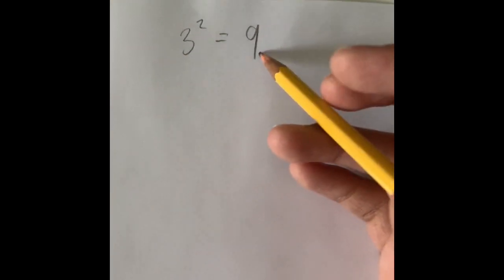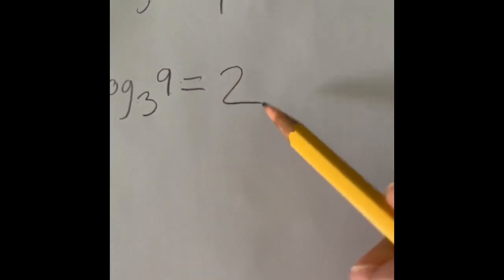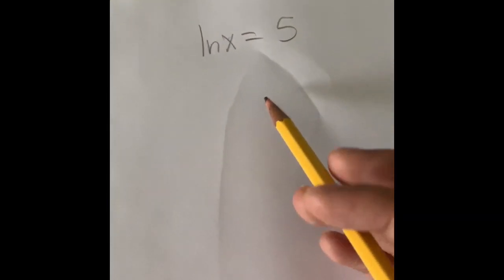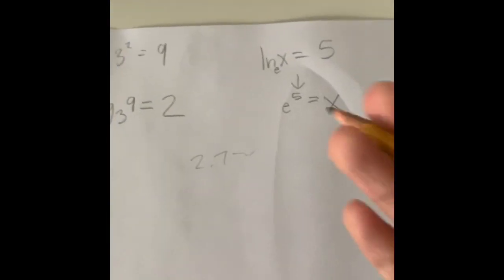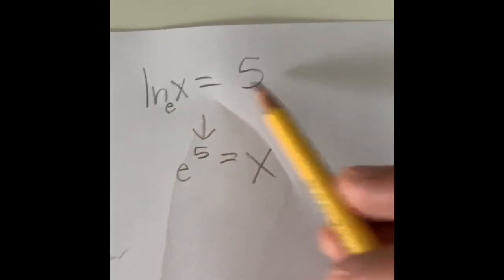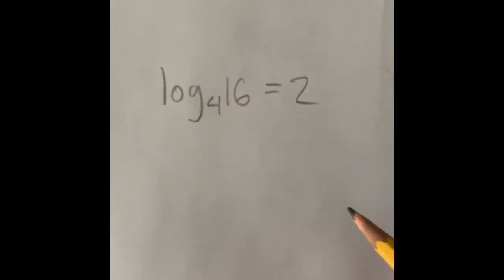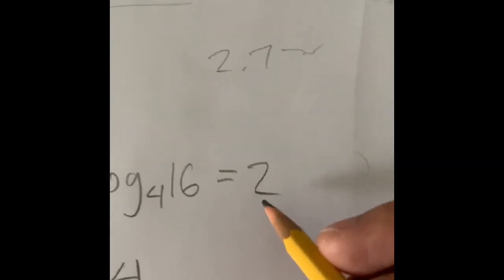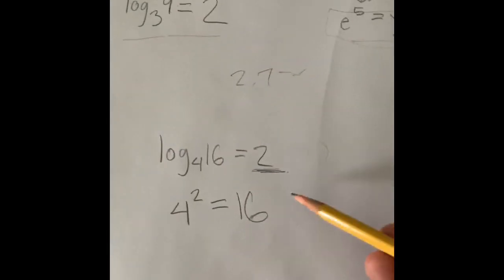Logs and Changing Forms